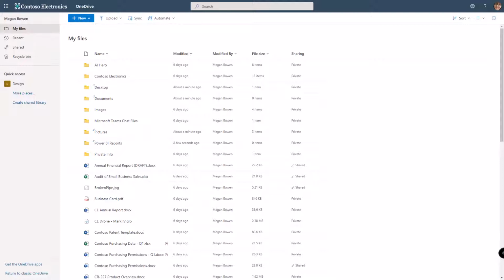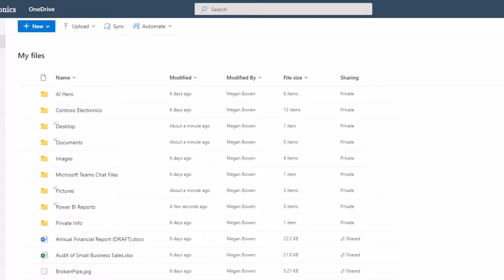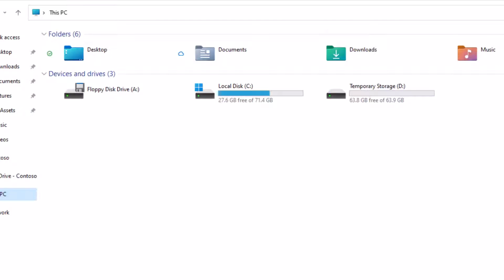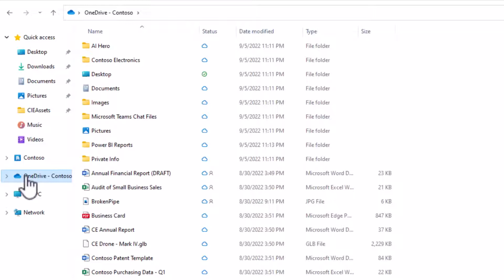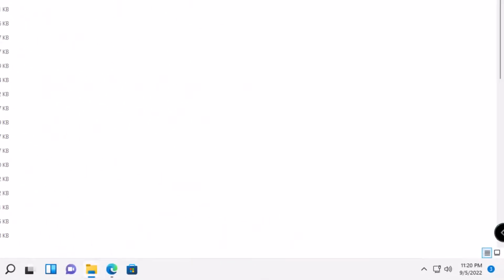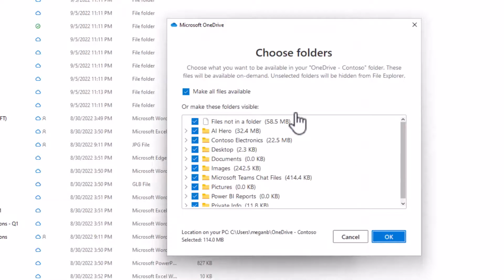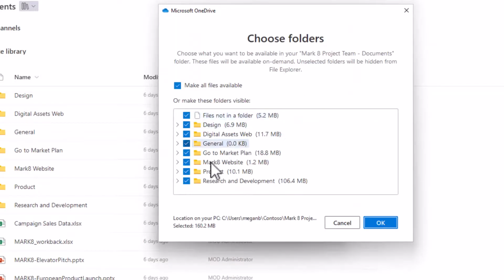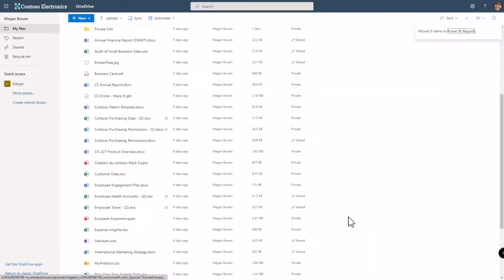TIP!Tuesday - Use Selective Sync with OneDrive for Business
Need to work offline, but have limited space on your device?

In this tip you will learn to:

- Sync OneDrive to Your Local Device
- Use Selective Sync to Limit Synced Files
- Sync SharePoint/Teams Content to Local Device